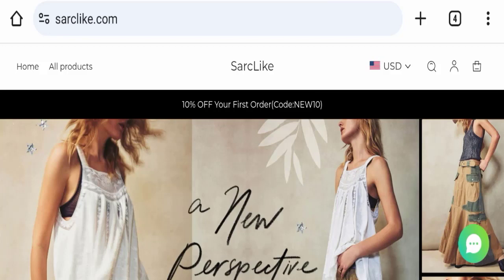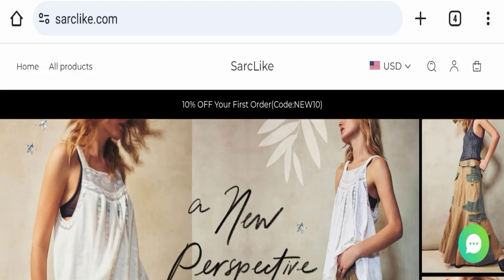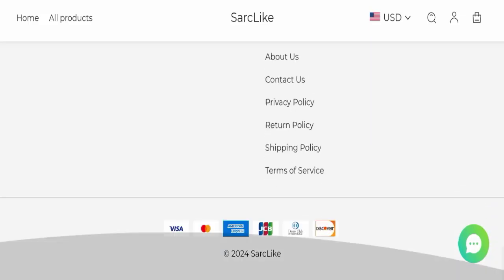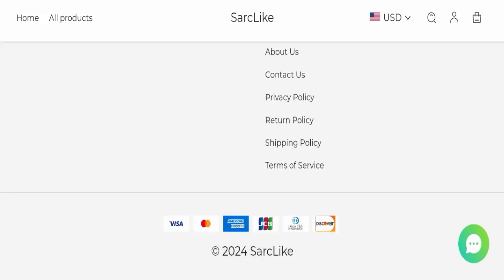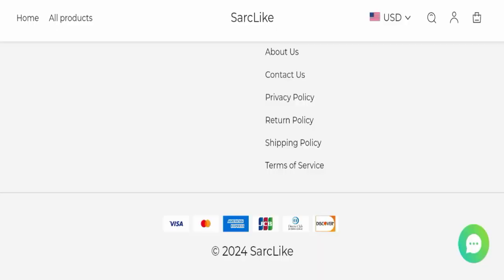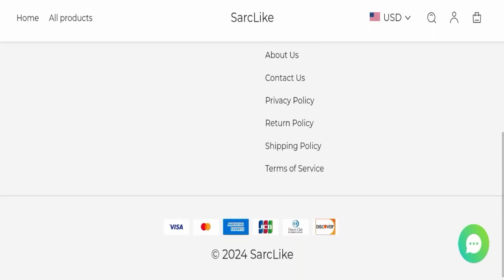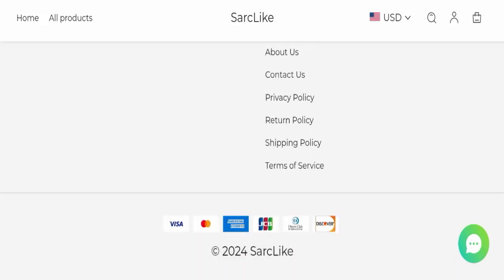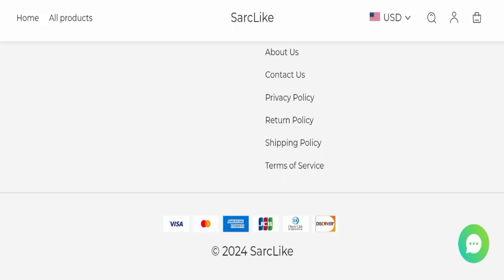Sarclike Reviews (Mar 2024) Watch Unbiased Review Now! Scam Advice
Do you want to know about Sarclike Reviews? Watch this video till end because in this video you will get to know about the legitimacy of the site.

1. How to Refund on PayPal? Step-By-Step Guide on the Refund Policy

2. How to get a refund for a fraudulent credit card transaction

3. How to check whether a product is genuine or not?

Scam Advice